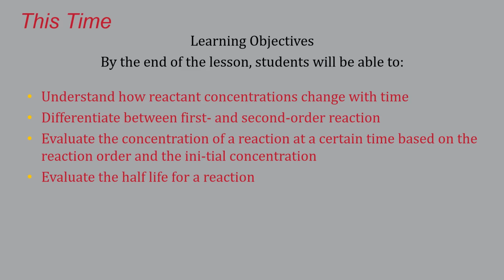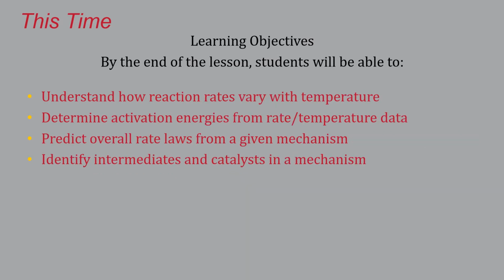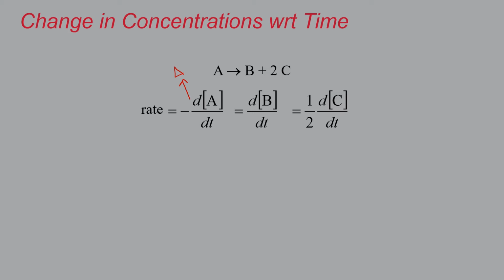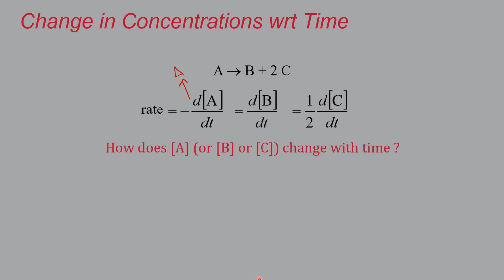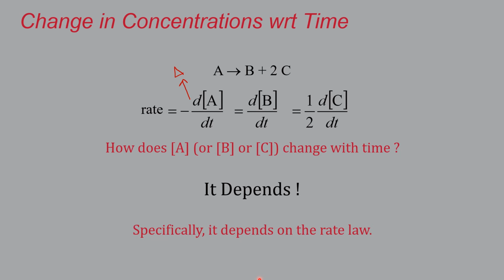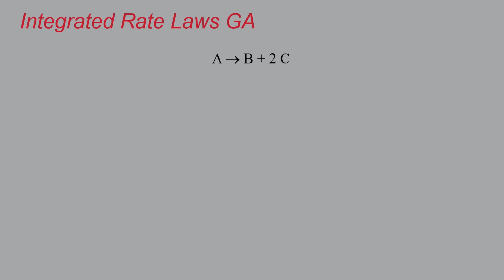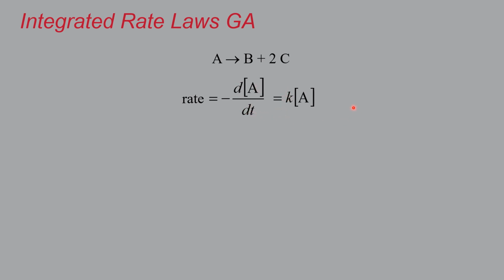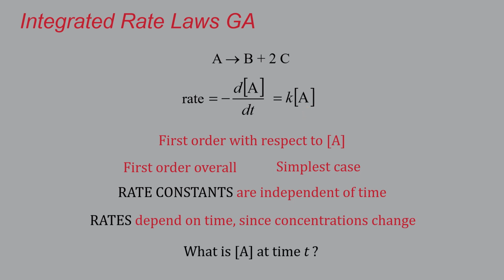chem 1225 lec06b f20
Introduction to Integrated Rate Laws